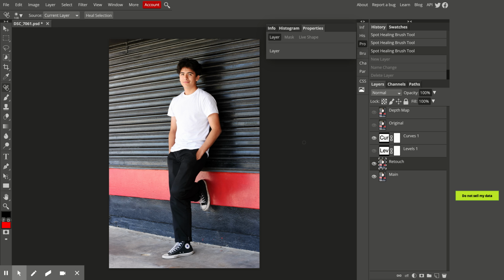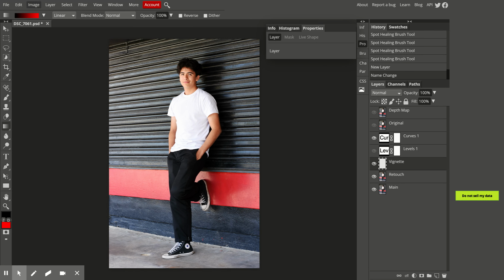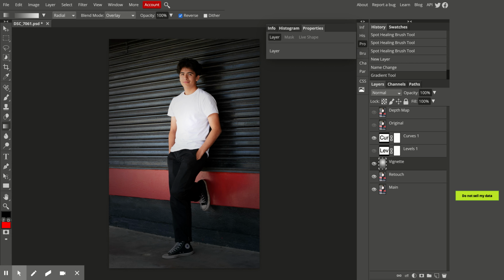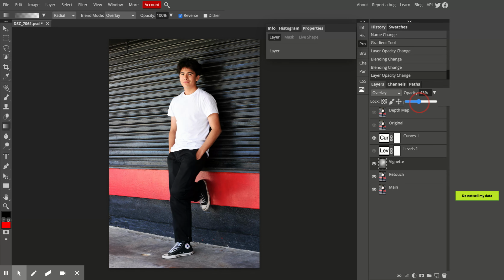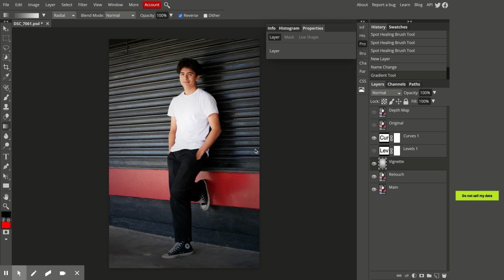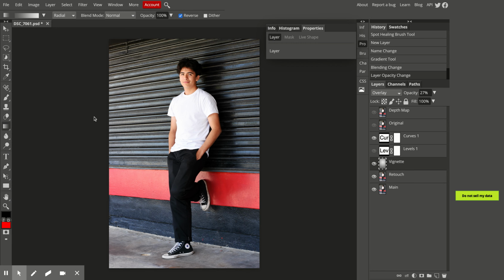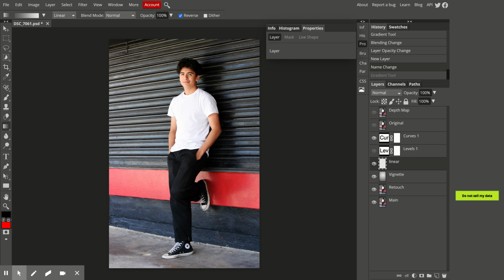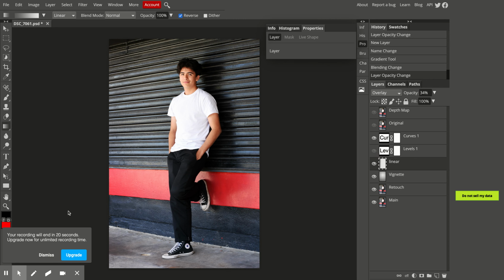Intro to PhotoPea - Add Vignette/Graduated Filter